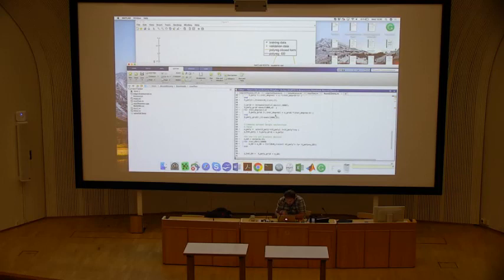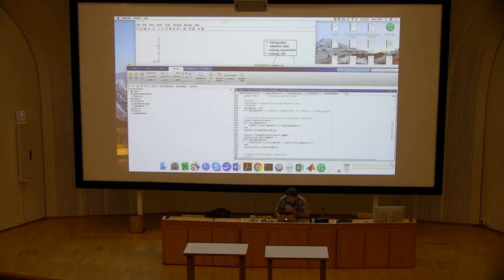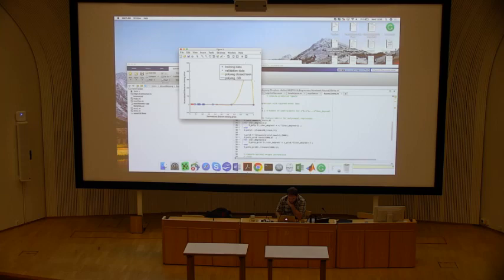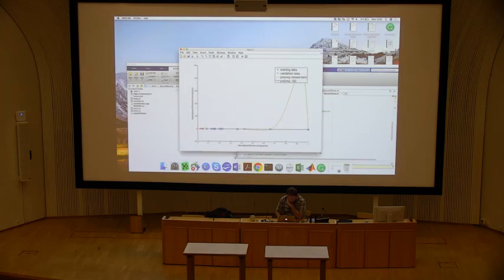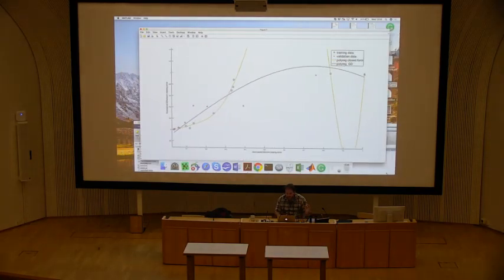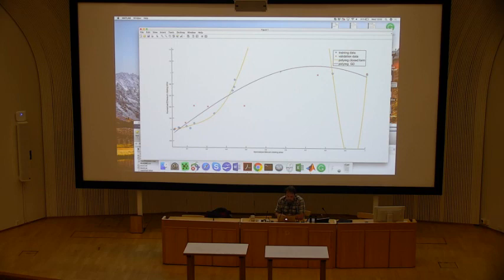CS-E3210 Machine Learning: Basic Principles - Computational Aspects of Polynomial Regression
In this demo, we discuss the computational challenges arising in polynomial regression. In particular, the analytical solution of the resulting empirical risk minimization problem requires the inversion of matrices which are typically ill-conditioned.  An alternative is provided by simple gradient descent (GD). The predictor produced by GD is in general suboptimal on the training data. However, it turns out that GD implements an implicit regularization which proves beneficial when applying the predictor to new data points (e.g., in a validation set). Exploiting the sub-optimality of GD on the training set to improve predictions on new data is known as  "regularization by early stopping."